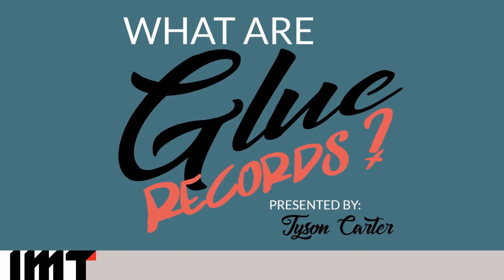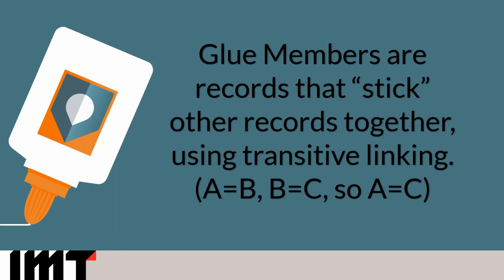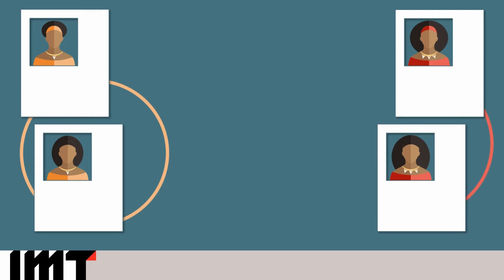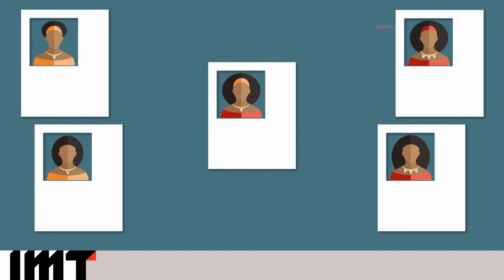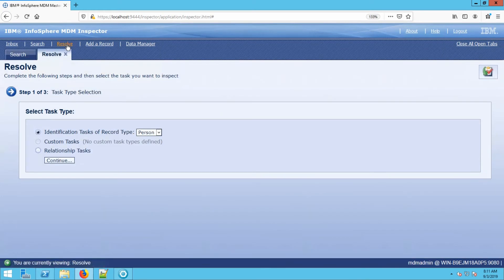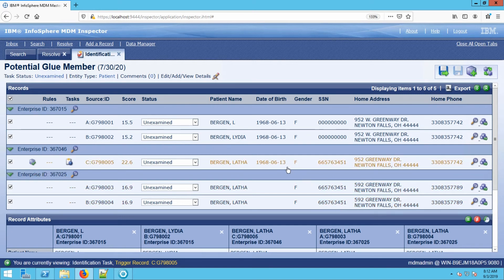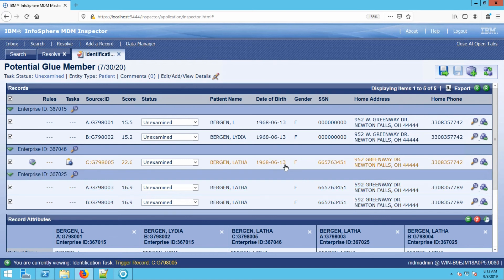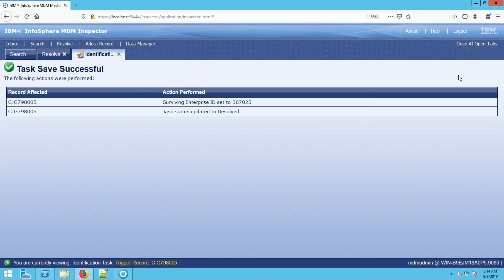What Are Glue Records/Members?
This 3:40 video discusses the concept of Glue Members in IBM InfoSphere MDM SE (Virtual MDM).  We also highlight the basics of the Potential Glue Member Tasks in IBM InfoSphere MDM Inspector.